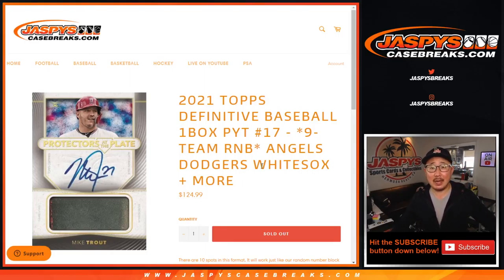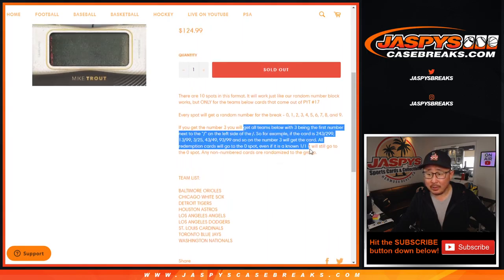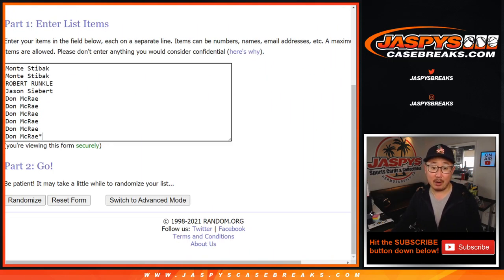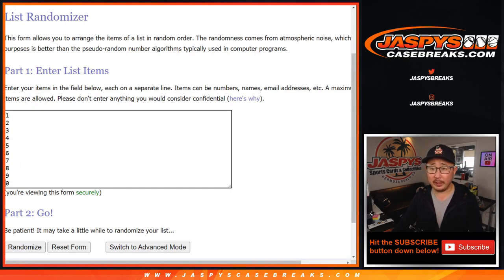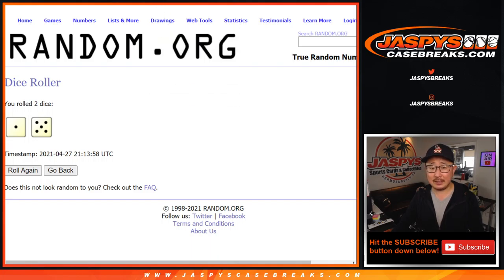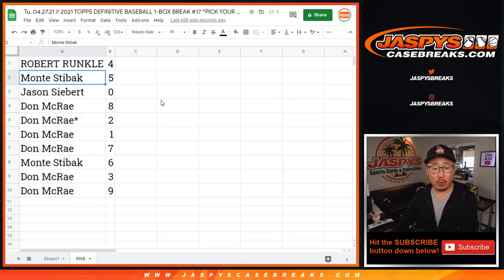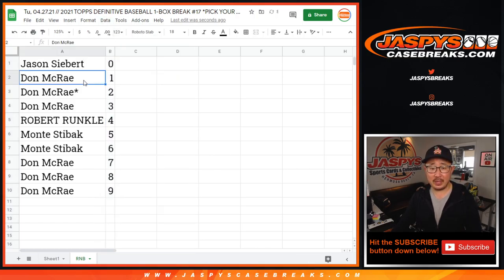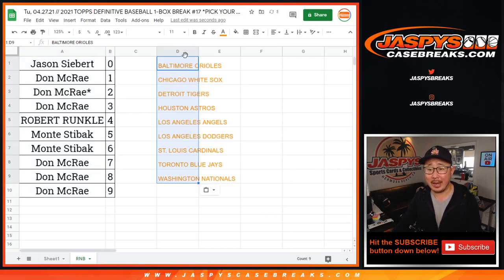RNB // Tu, 04.27.21 // 2021 TOPPS DEFINITIVE BASEBALL 1-BOX BREAK #17 *PICK YOUR TEAM*